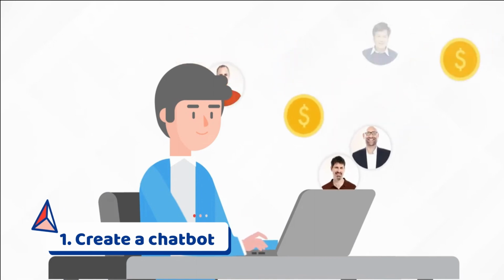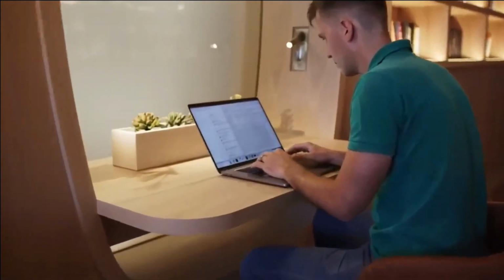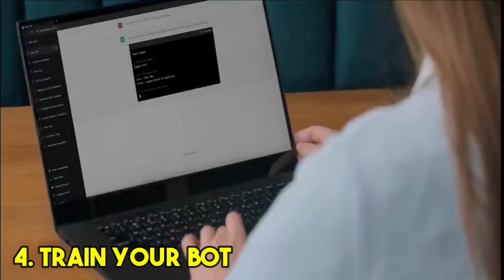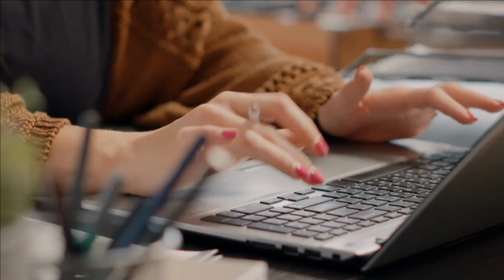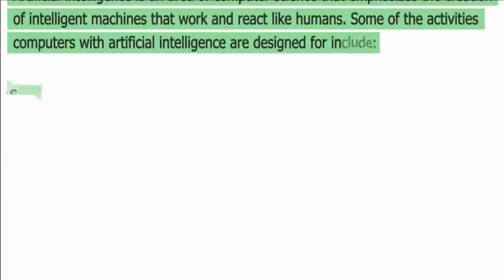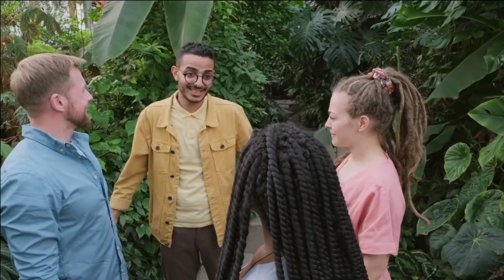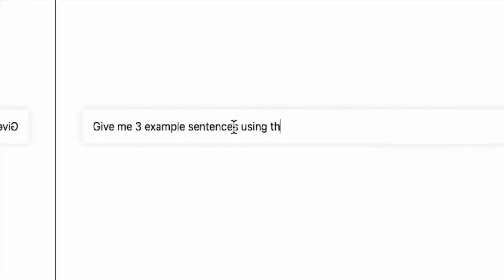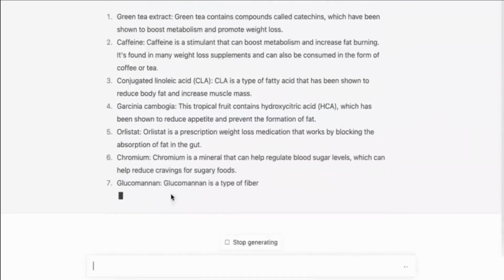How To Make Money With Chatgpt! | How To Make Money Online In 2023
In this video, we're going to show you how to make money with Chatgpt!

Chatting is one of the most commonly used ways to communicate, and it's also one of the most efficient methods of communication. By using Chatgpt, you can make money from the comfort of your own home.

We're going to teach you all about the different ways you can make money with Chatgpt, and we'll also show you how to set up your account so you can start making money right away!

So be sure to watch this video and learn how to make money with Chatgpt & How To Make Money Online In 2023

⭐Learn my secret to earning a Full-Time Income from HOME!

⭐ If you're interested in making money on YouTube WITHOUT making videos, I recommend you check out this free video here!

I am very passionate about helping people thru entrepreneurship & helping people make money online!

I teach people the best ways to make online extra income or replace fulltime income but it's your job to take action on the information!